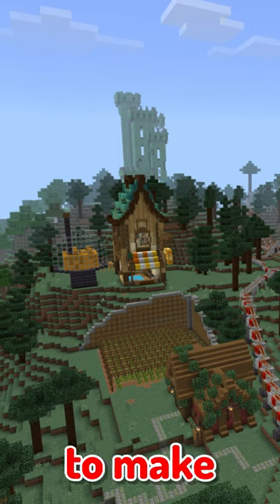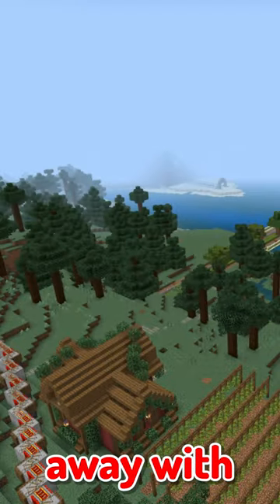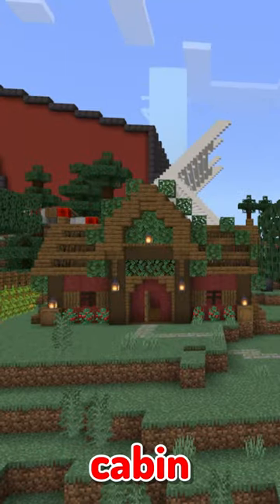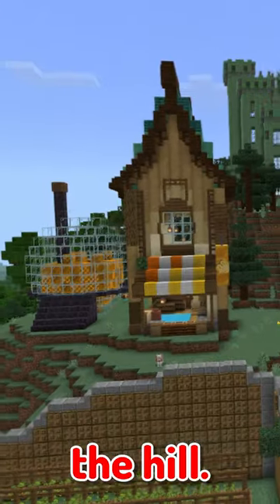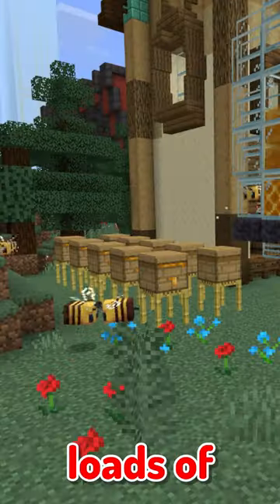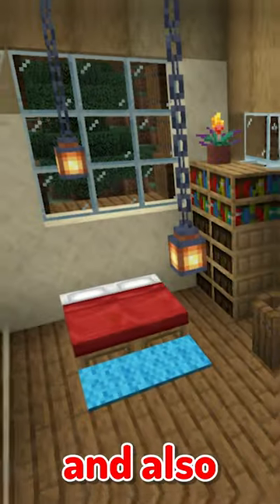The COOLEST Minecraft Vineyard!!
PC SPECS: Ryzen 5 3600, RTX 3060, 16GB RAM, Bunch Of Corsair fans, MSI Motherboard (the good one) + MSI 240mm AIO (broke twice not bloody worth it!)

DESK: 3 IKEA LILLTRASK

4 IKEA KALLAX

XBOX CONTROLLER

People who help me out too much with my Youtube are:

Lunar:    / @lunar_lunatic

OliverNotABoT also known as Oliver is a gaming Youtuber who plays: Minecraft, Rocket League, Roblox, Fall Guys and lots of other games! Recently Oliver has been streaming, every day 3-5pm (gmt). The streams are very funny. He plays on XBOX PS4 and PC. He is super active in chat and loves gaming.

 • Catmosphere - Can...

STREAM INTRO - OUTRO

 • RiveR - Solo   - RiveR Solo